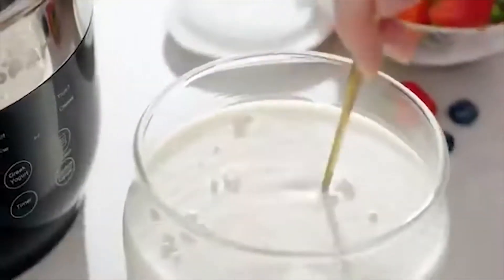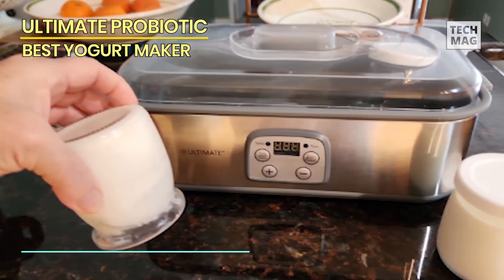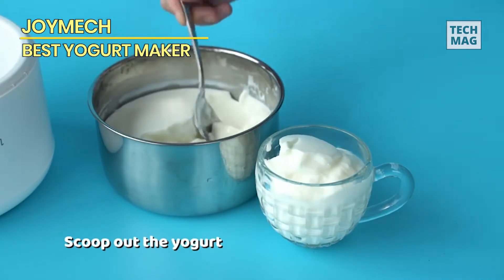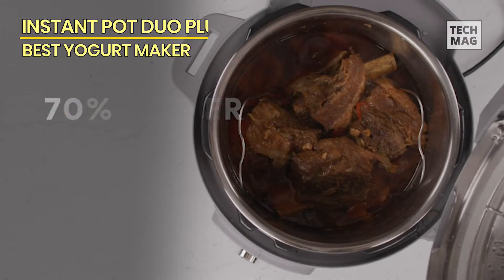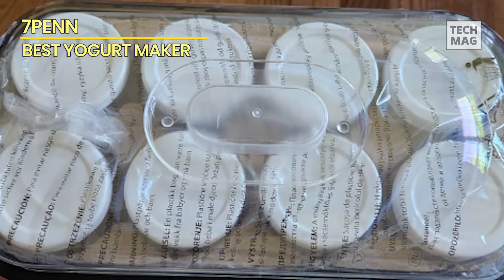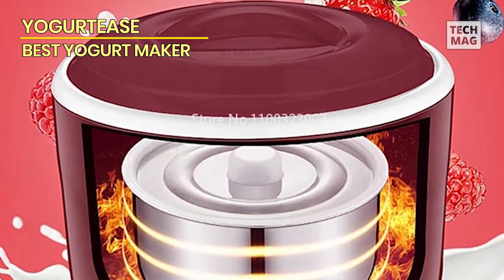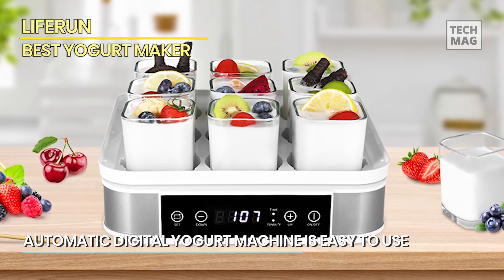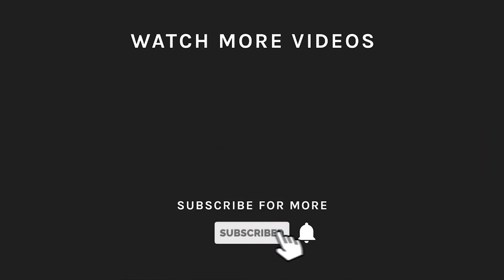Best Yogurt Makers of 2024: Creamy Creations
Check Out The Best Yogurt Makers Here!

VIDEO GUIDE
00:00 Best Yogurt Makers
00:20 Ultimate Probiotic
01:32 JoyMech
02:52 Instant Pot Duo Plus
03:59 7Penn
05:13 YogurtEase
06:49 LIFERUN

The Ultimate Probiotic Yogurt Maker is the perfect addition to any kitchen for those who are looking to boost their gut health. With adjustable temperature and time control, this stainless steel machine allows you to make trillions of live probiotics in the comfort of your own home. Not only is this machine easy to use, but it also makes for an excellent gift for both men and women. Get ready to enjoy delicious and healthy homemade yogurt with the Ultimate Probiotic Yogurt Maker. This innovative machine is more than a kitchen appliance – it's a gift for your well-being. Pictures the joy on your loved ones face as they unwrap the secret to better gut health this Christmas. The sleek design and user-friendly interfaces make it the perfect addition to any kitchen. Whether you're a seasoned probiotic enthusiast or a wellness novice, this yogurt maker is your key to crafting delicious, nutrient-rich yogurt at your pace. Say goodbye to store-bought alternatives and embark on a journey to a happier, healthier you. Gift the Ultimate Probiotic Yogurt Maker  the ultimate Christmas surprise for both men and women seeking a tastier path to wellness.

The JoyMech Yogurt Maker is a compact and easy-to-use machine that allows you to make delicious, organic yogurt at home. With constant temperature control and a stainless steel container, you can create up to 1 quart of Greek yogurt in just a few hours. This yogurt maker is perfect for those who want to make their own healthy yogurt without any added preservatives or artificial ingredients. It's also great for those who want to save money by making their own yogurt instead of buying it from the store. The JoyMech Yogurt Maker is a must-have for any yogurt lover looking for a convenient and efficient way to make their own homemade yogurt. Embrace simplicity and precision as the JoyMech Yogurt Maker maintains the ideal temperature, ensuring each batch is a perfect balance of creaminess and probiotic goodness. The sleek stainless steel container not only adds a touch of elegances to your kitchen but also guarantees a safe and hygienic environments for your yogurt culture to thrive. Crafted for convenience, this yogurt maker is the perfect addition to your organic lifestyle. Say goodbye to store-bought options laden with additives, and immerse yourself in the pleasure of creating homegrown, pure Greek yogurt. Unleash the JoyMech Yogurt Maker in your kitchen, and savor the tastes of homemade goodness with every spoonful.

Meet the Instant Pot Duo Plus – your kitchen powerhouse! This 8-Quart Whisper Quiet marvel is not just a pressure cooker; it's a versatile 9-in-1 electric multitasker. From slow cooking to rice cooking, sautéing, steaming, and yogurt making, this stainless steel beauty does it all with precision. Experience culinary convenience with the added perks of a warmer and sterilizer, making meal prep a breeze. The whisper-quiet technology ensures your kitchen stays peaceful, even during high-pressure moments. The Instant Pot Duo Plus isn't just a gadget; it's a culinary companion that transforms your kitchen into a hub of creativity.